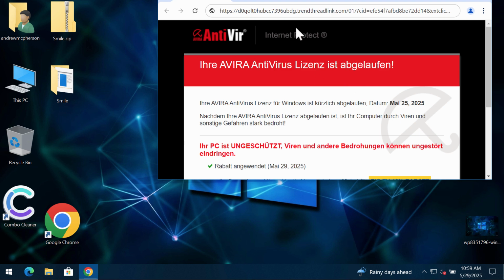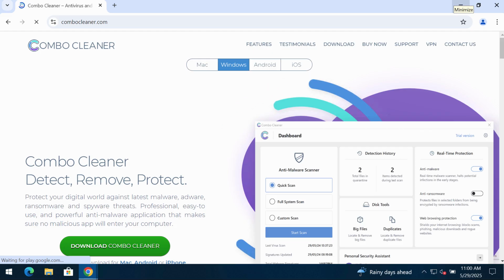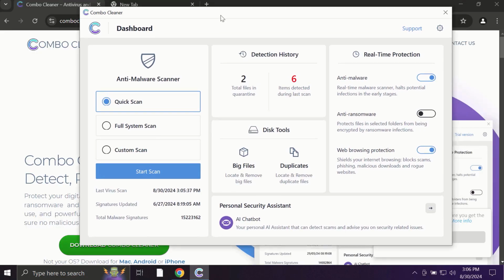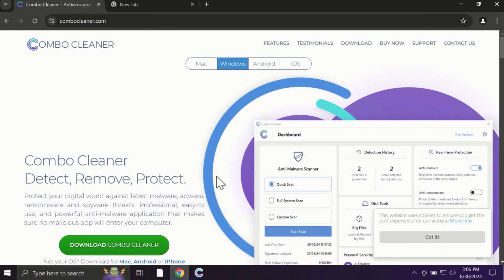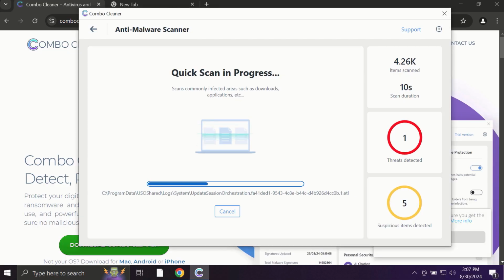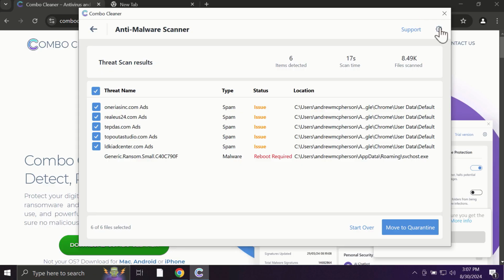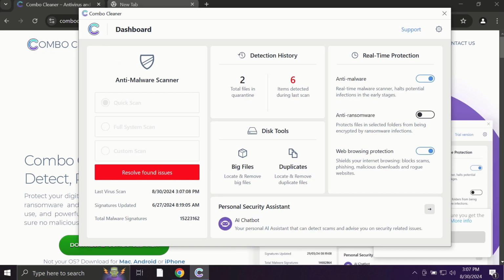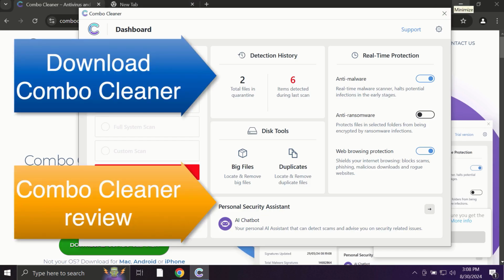Trendthreadlink.com pop-up ads removal video.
Trendthreadlink.com is a dangerous site. It displays many fake alerts that try to make you download and install some potentially unwanted applications. Don't interact with such pop-ups. Get rid of them with Combo Cleaner Antivirus via the official or, optionally, consider following the manual suggestions given in the video.

More information about this threat can be found in this detailed guide